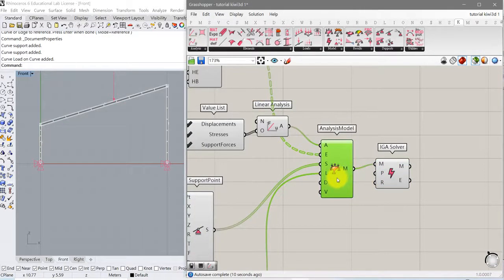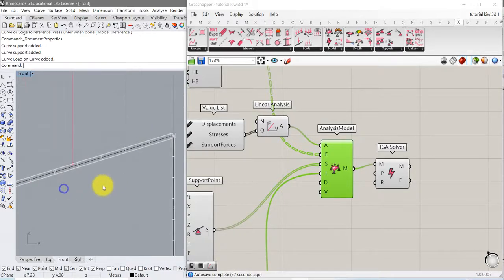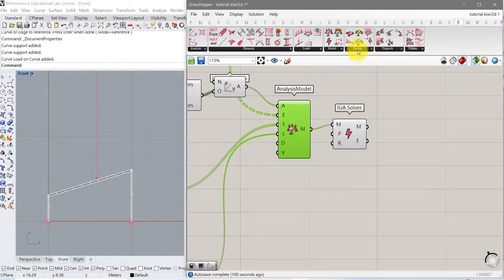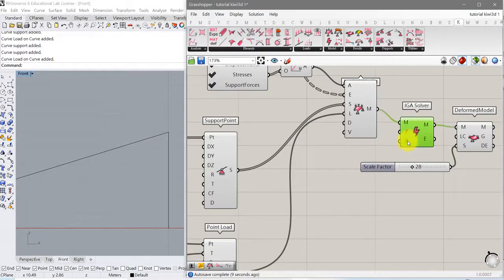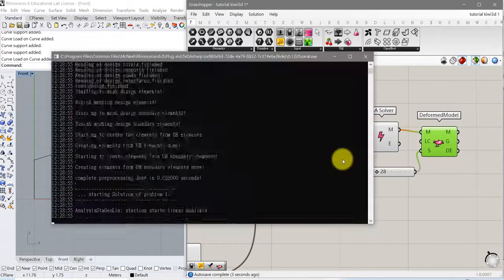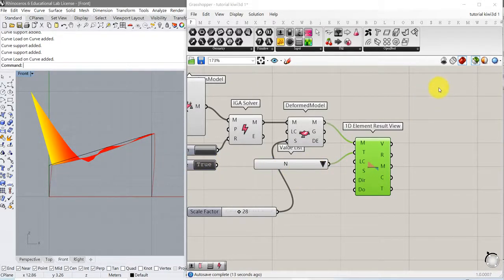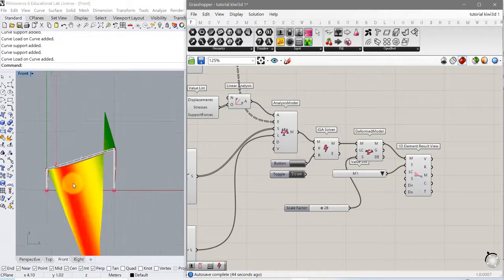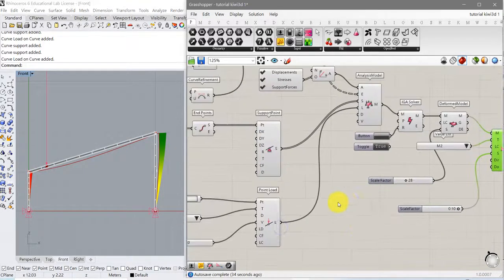Kiwi3D tutorial 2